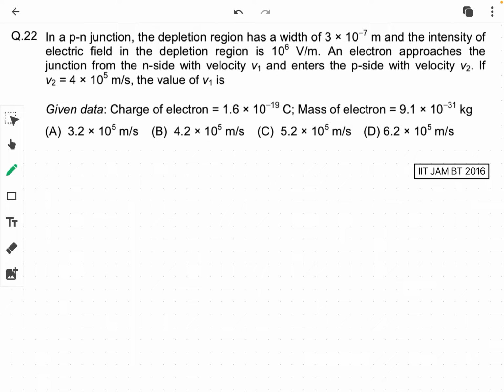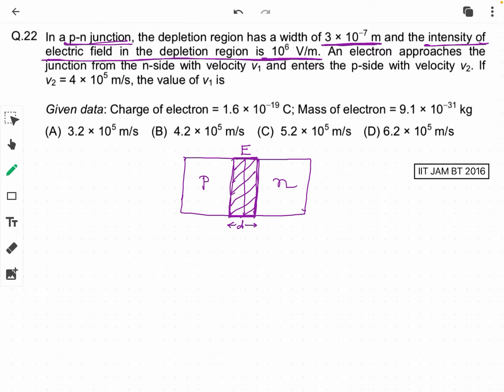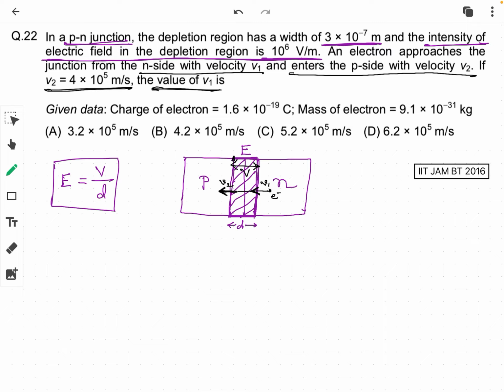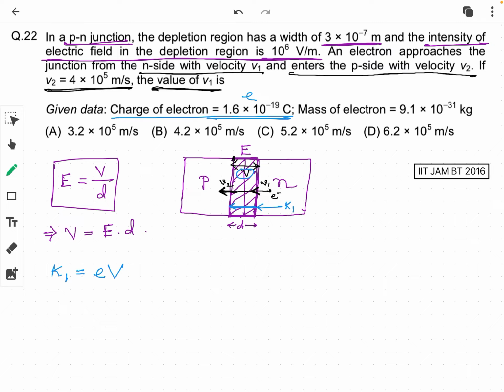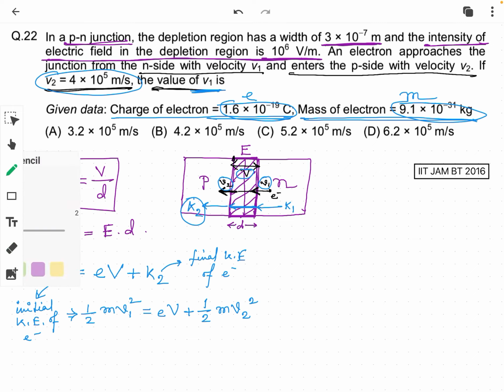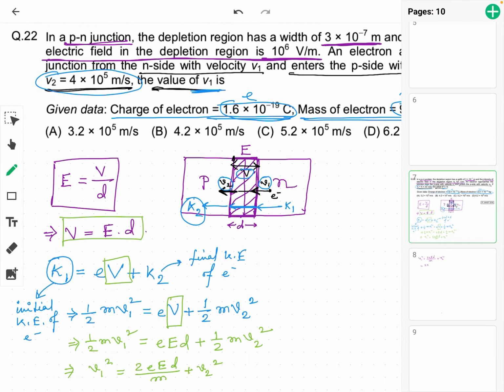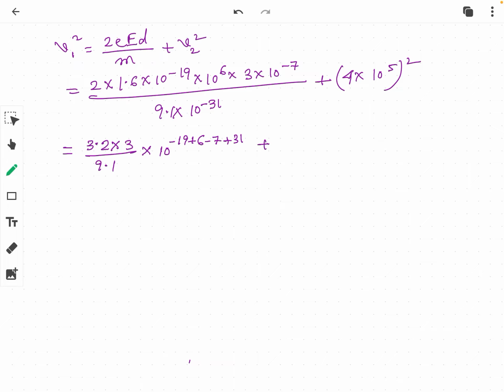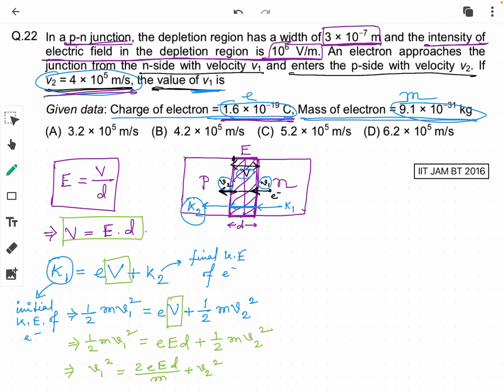Electronics | Problem | IIT JAM BT 2016 solved | Qs. No. 22